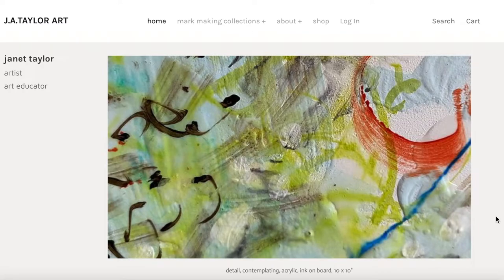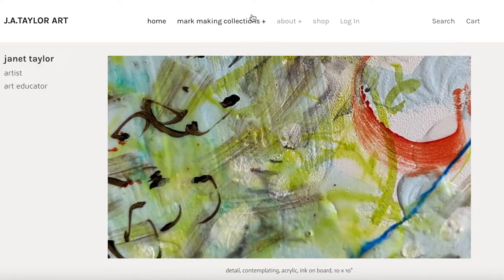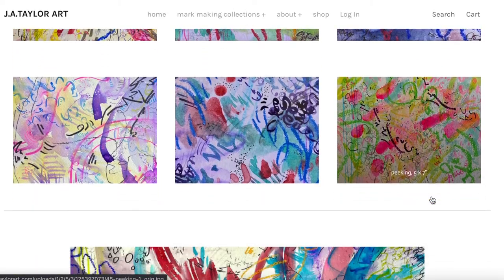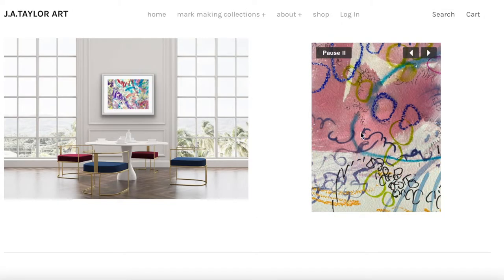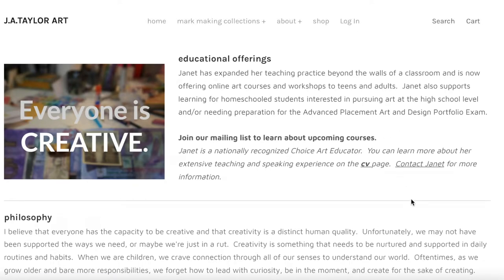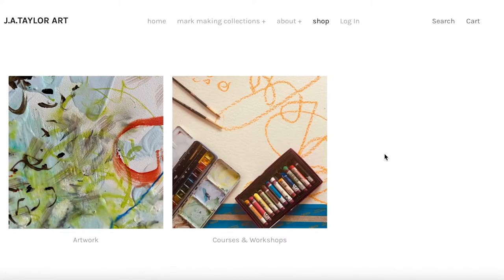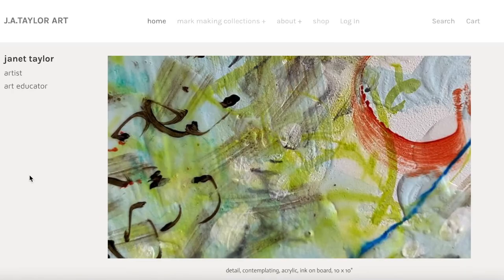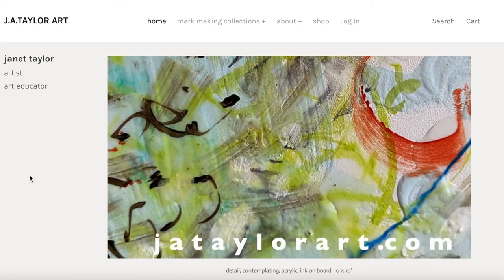JATAYLORART Site Tour 2022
Welcome to J.A.Taylor Art.
This is a quick tour of the new site.
Make sure to join the mailing list to stay up to date on studio sales, upcoming events, and course registration deadlines.